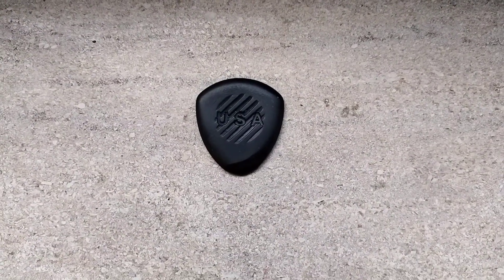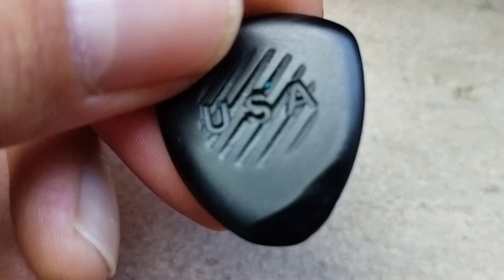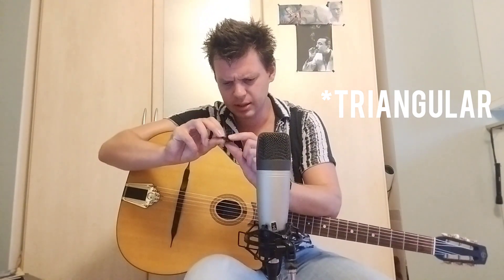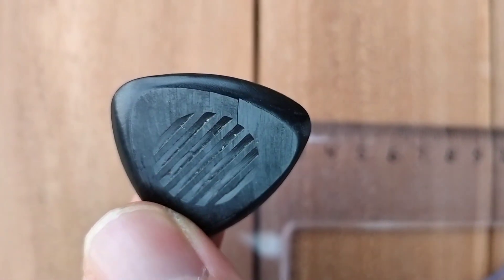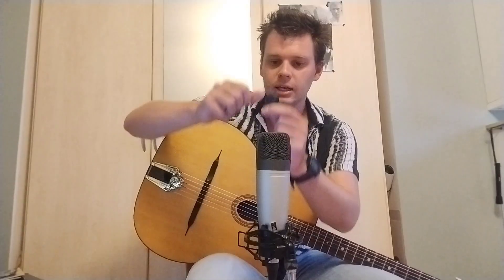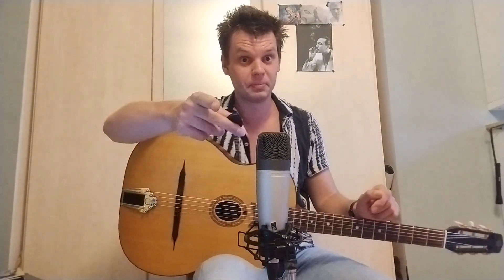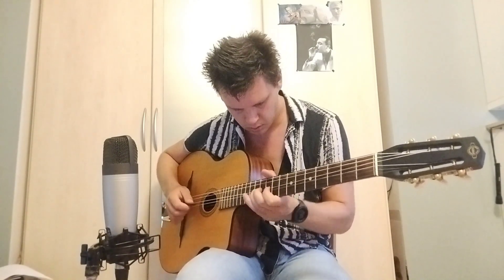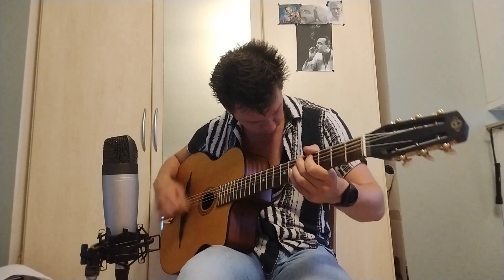Best Gypsy Jazz Plectrum: Trimus 350 by Wegenpicks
I'm reviewing the Trimus 350 by Wegenpicks. These plectrums are all handmade by Michel Wegen. I payed around 20 euros for one plectrum.

Intro 00:00 - 01:32
Longevity 01:32 - 02:58
Grooving/Grip 02:58 - 03:48
Shape 03:48 - 05:08
Demonstration 05:08 -